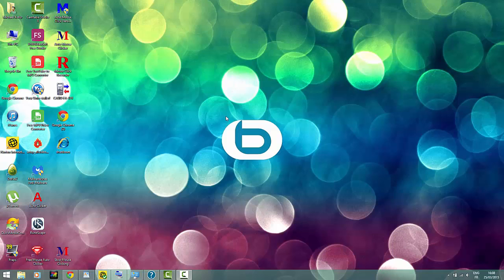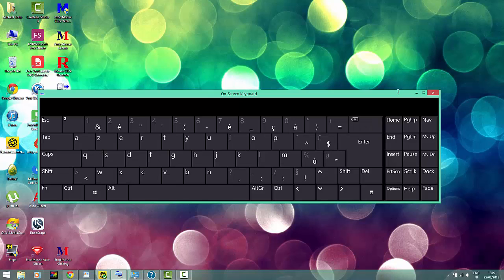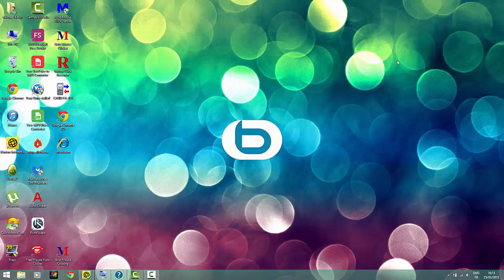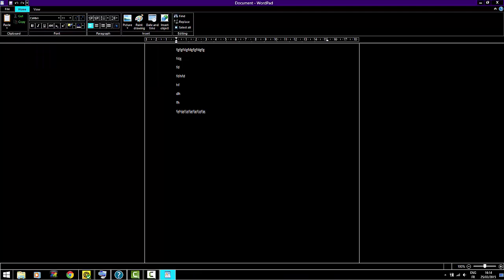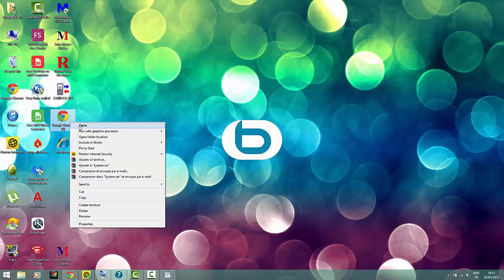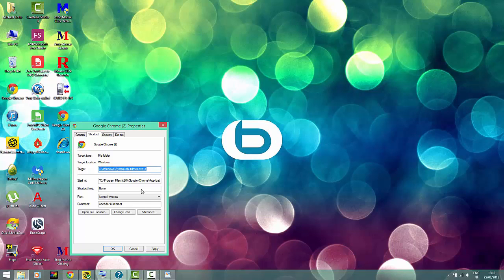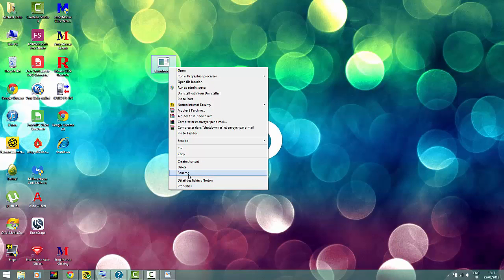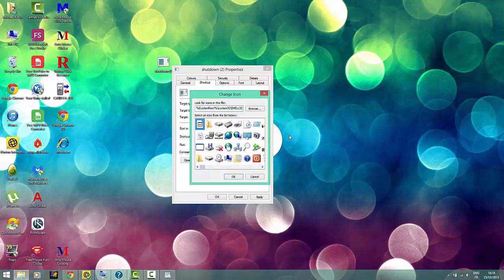THE 5 ULTIMATE WAYS TO TROLL YOUR FRIEND ON A PC!!!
Hey guys Michael here for a very cool tutorial!
Works for all or at least most versions of Windows!!